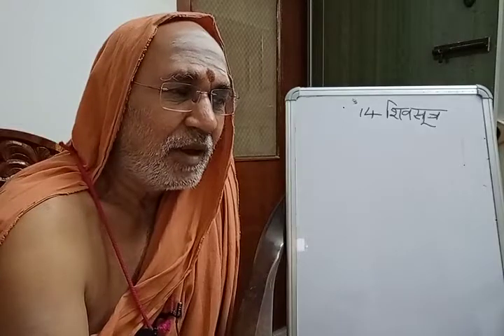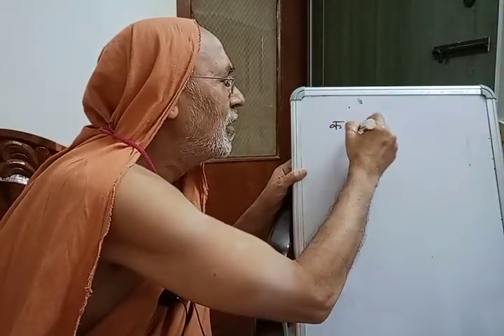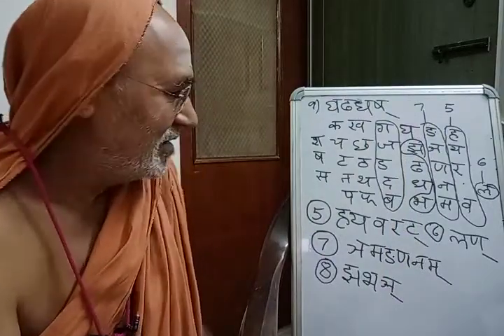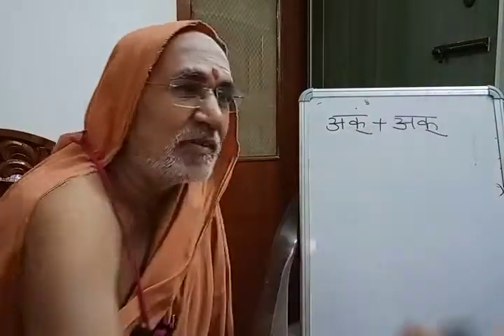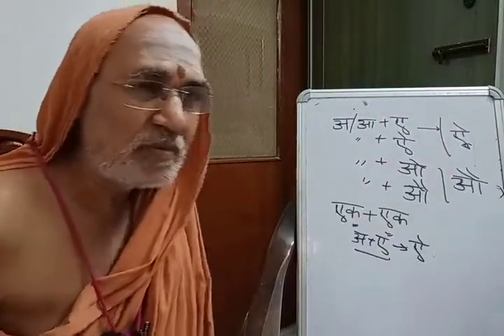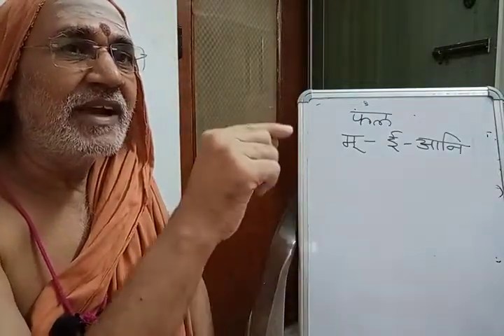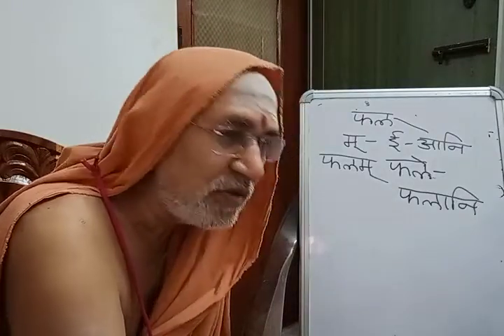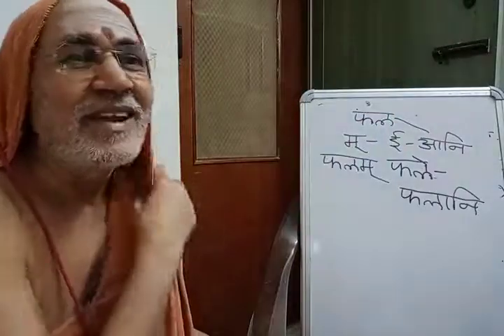First Book of Sanskrit -012 (Chap-5) _1 Jun 2022 (Wednesday)